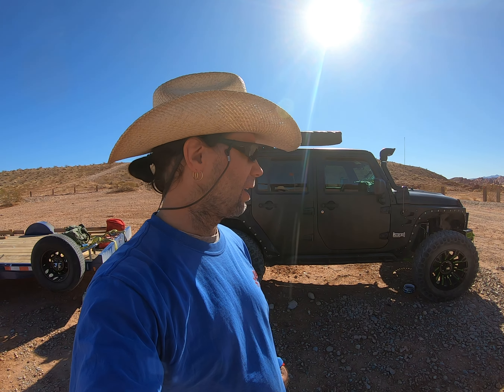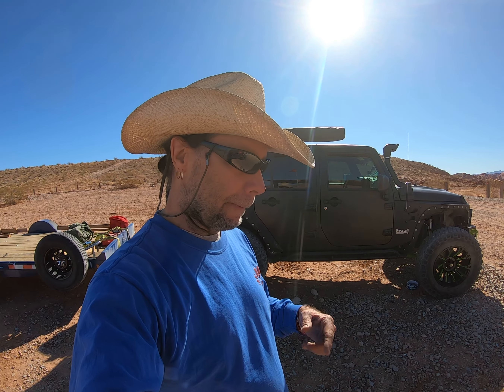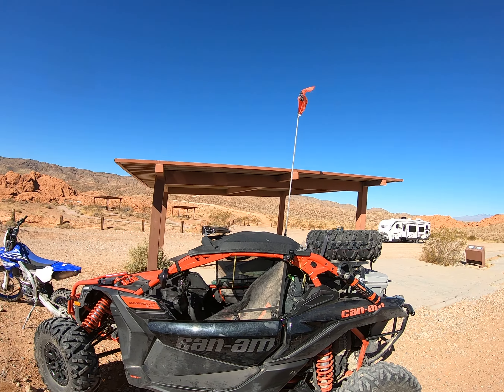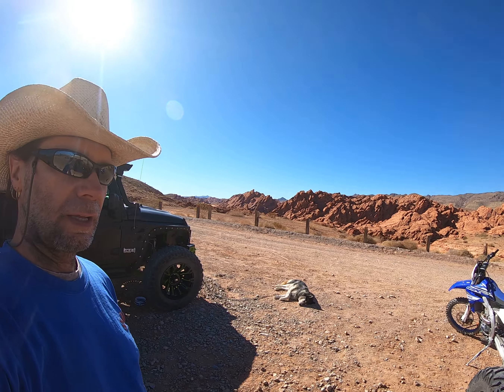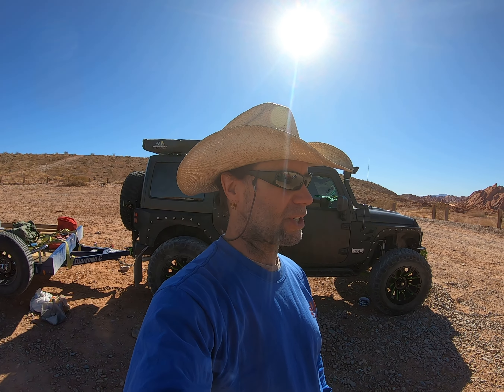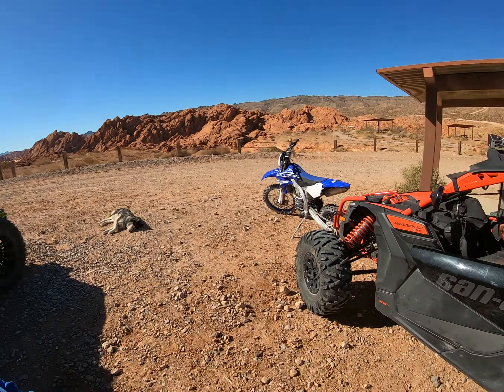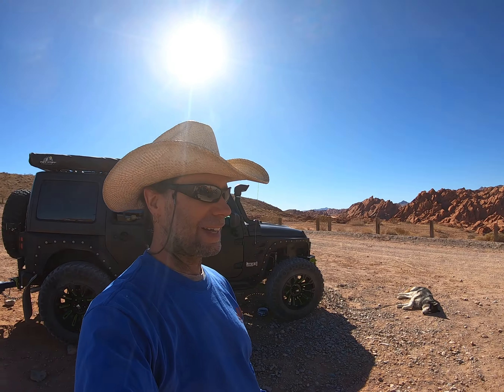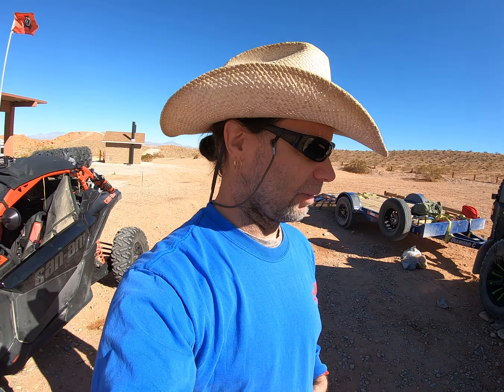WIND SHREDDED JEEP AWNING